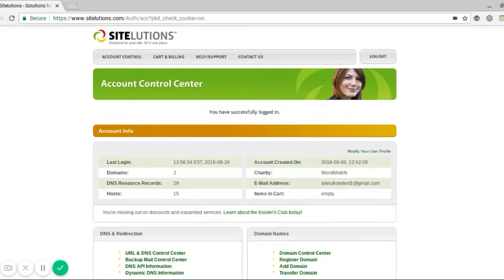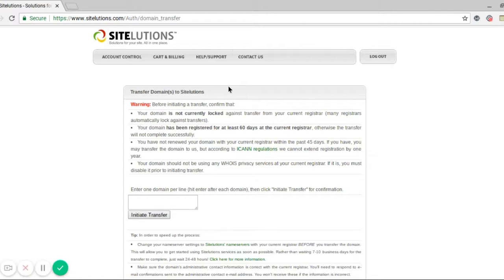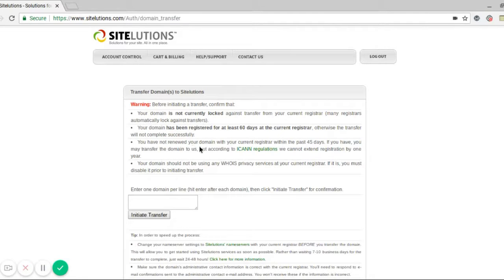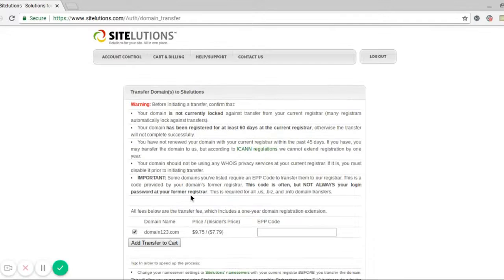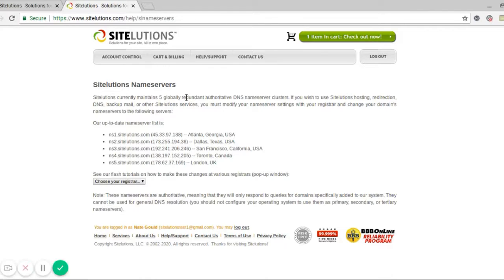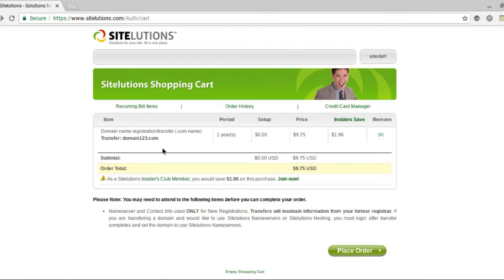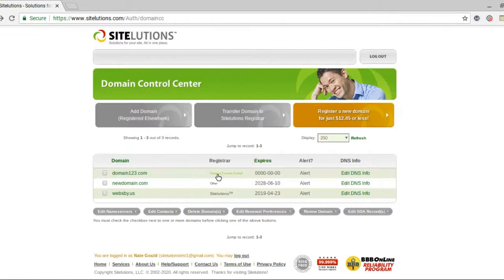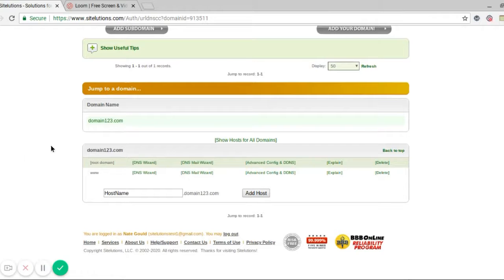Transfer a Domain To Sitelutions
This video goes through the process of transferring the registration of a domain registered with a third party to Sitelutions.